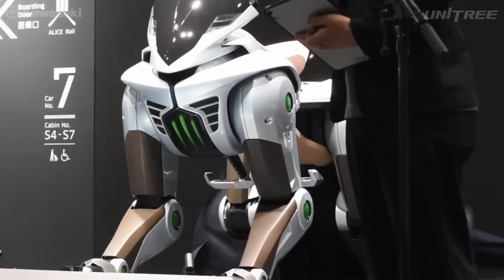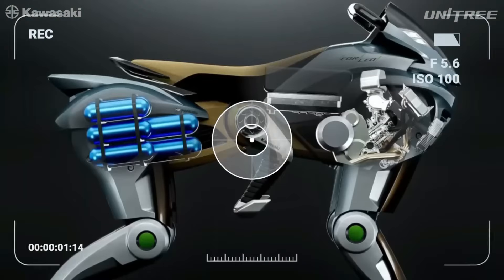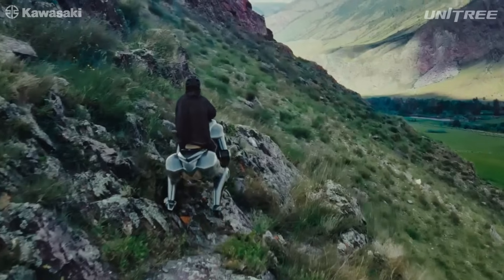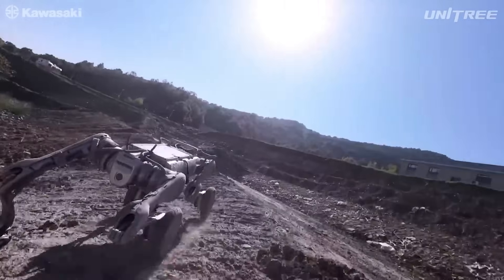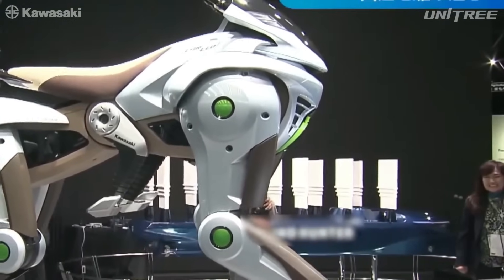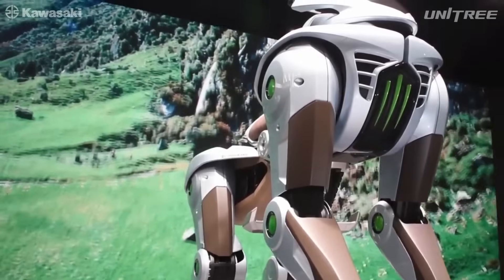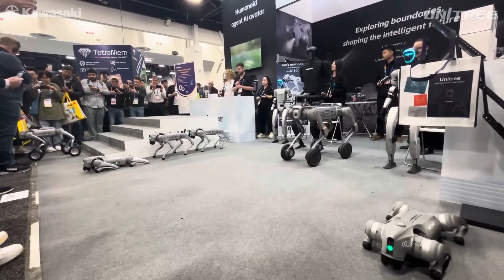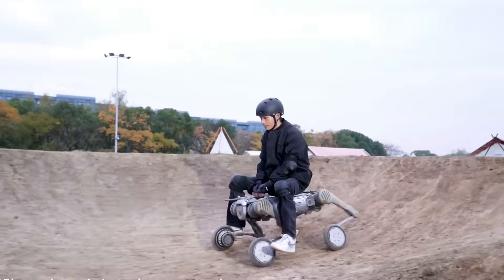Kawasaki Corleo vs Unitree B2-W | From Sci-Fi to Rideable Reality?!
Did Kawasaki Just Copy This Robot? 🤖 | CORLEO vs Unitree B2-W

🚨 Kawasaki's CORLEO vs Unitree B2-W 🤖
Hydrogen-powered beast meets the four-legged robot dog.
Is this the future of motorcycle evolution... or a glimpse into sci-fi reality?

🔥 From hydrogen engines to leg-powered locomotion, we dive deep into the tech behind CORLEO’s wild concept — and compare it with the world’s most advanced quadruped robot, the Unitree B2-W.

💡 What powers it?
⚙️ How does it move?
🤯 And who really thought of it first?

👀 Stick around till the end — the final comparison might just change how you see motorcycles forever.

🎬 Hit play. Your imagination won’t be the same again.